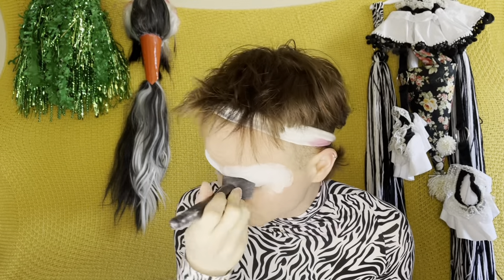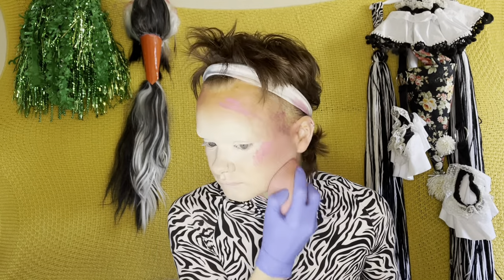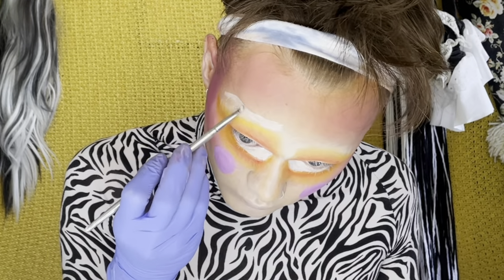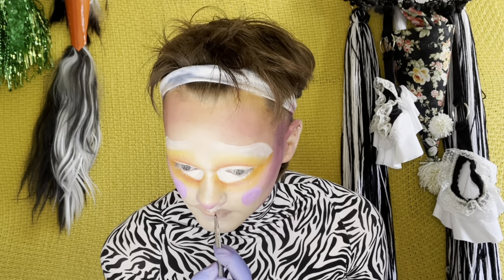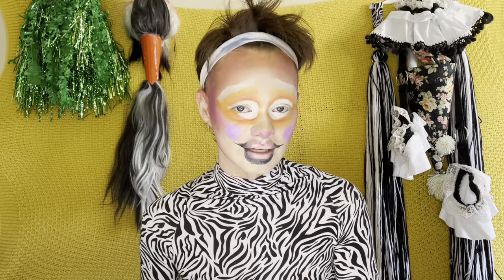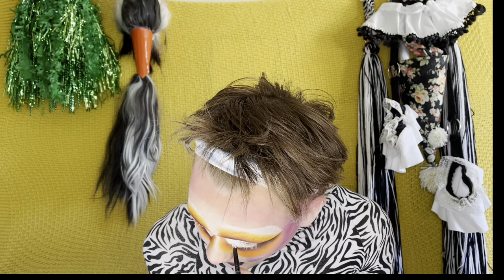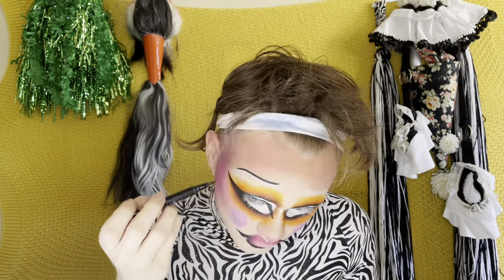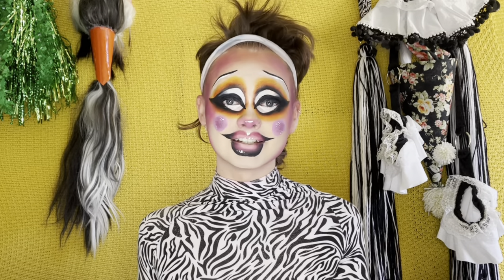REAL HUMAN MAKEUP VIDEO || Makeup Tutorial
HIIIII Come and join me on a chaotic, fun and definitely not stressful GRWM to go and terrorize the neighborhood!

xoxo
- Dawn